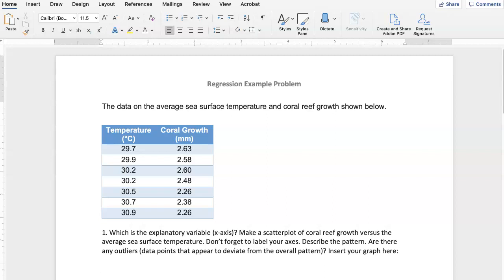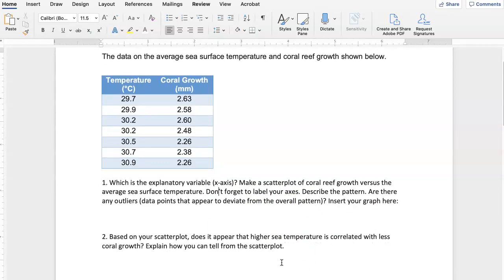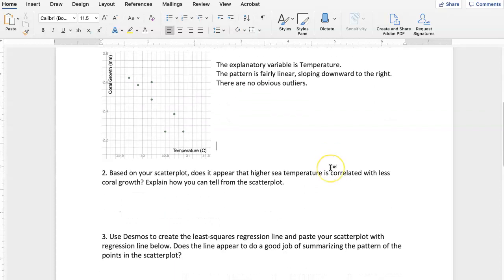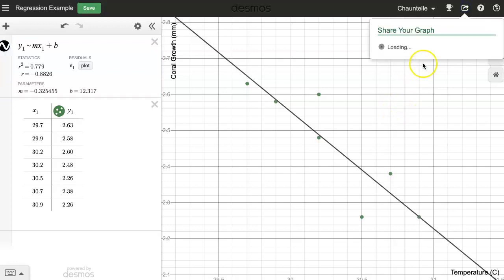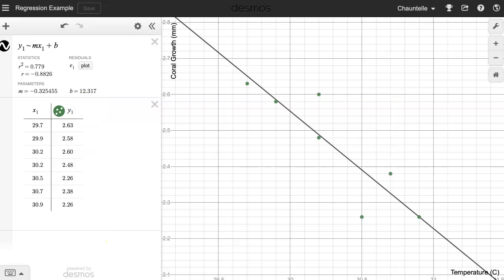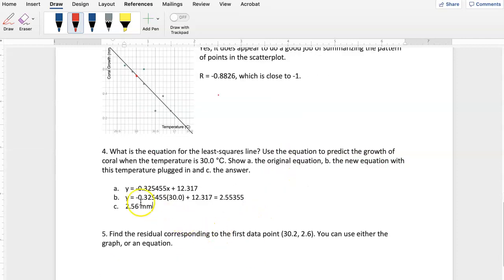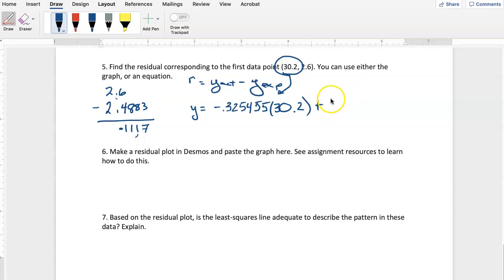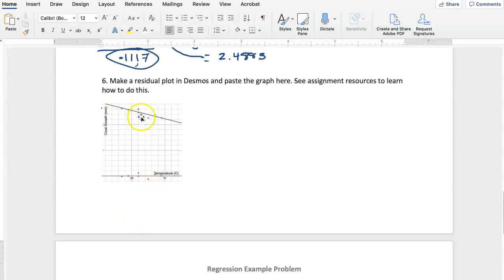Regression Example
Using Desmos to do Regression